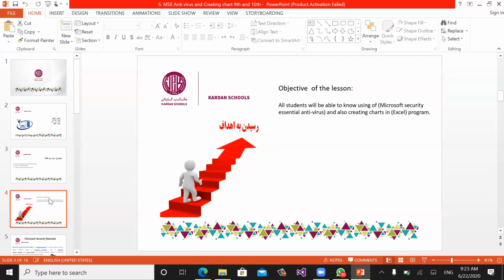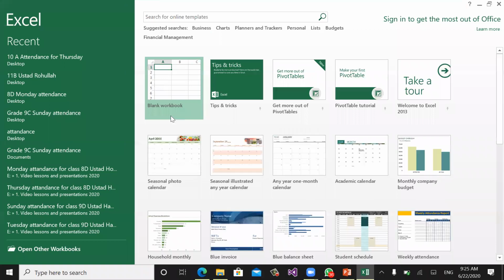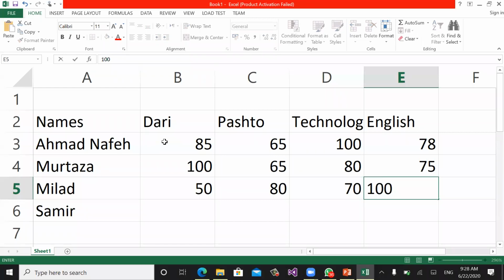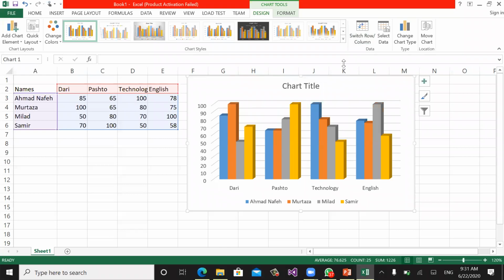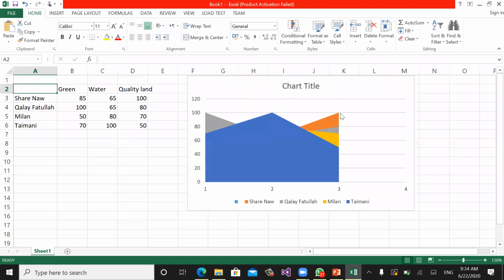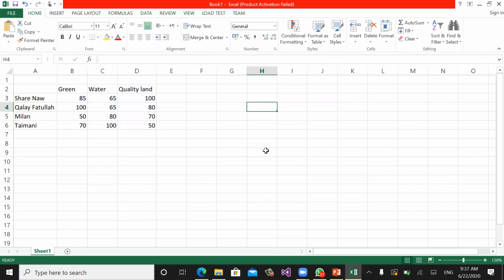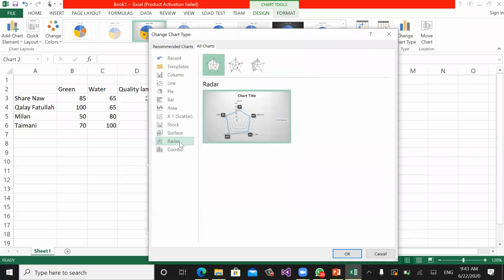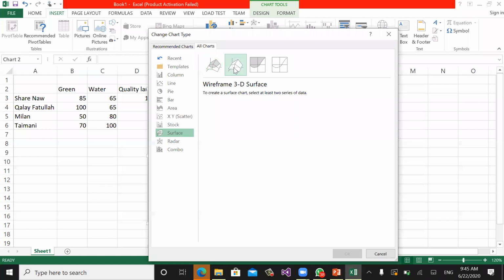7 Creating charts grade 8 English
In this video lesson you will be able to create Charts in Excel application.